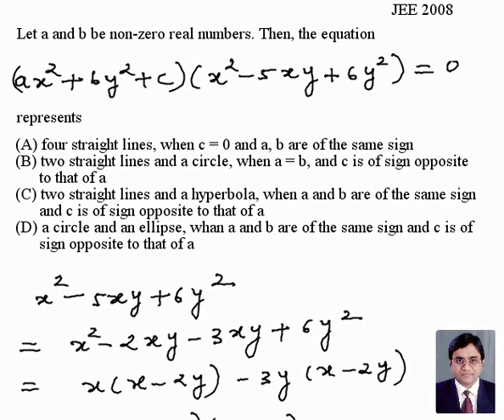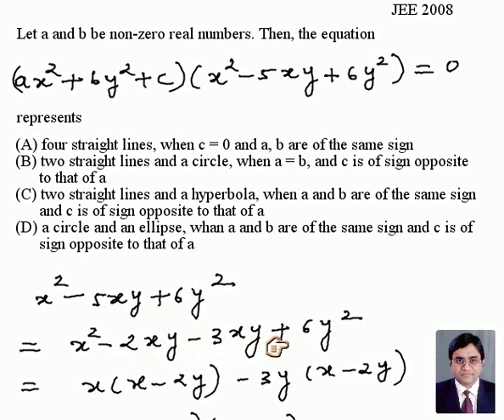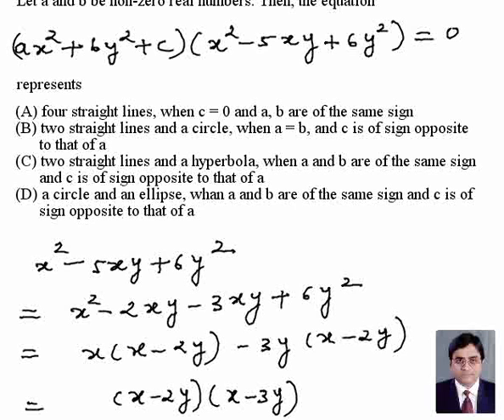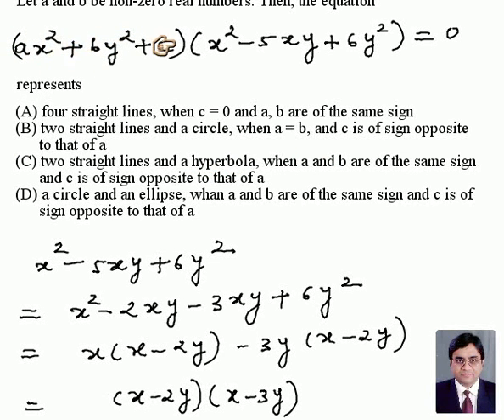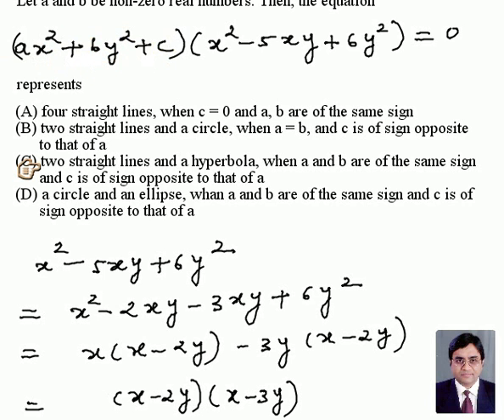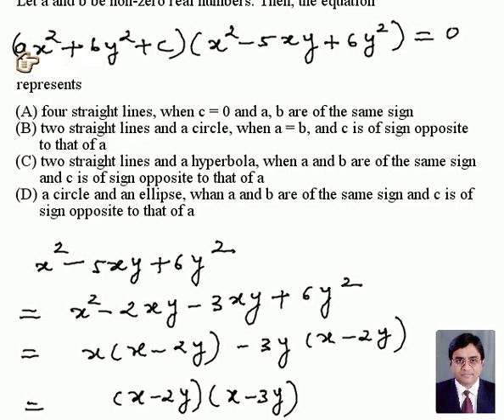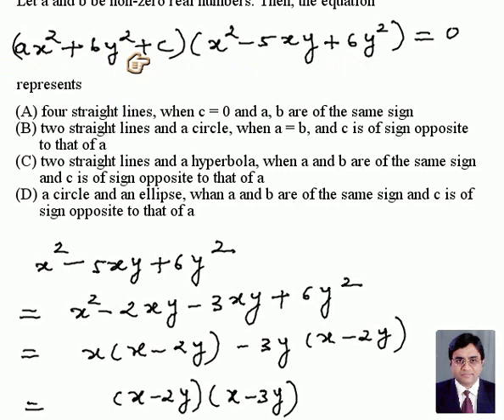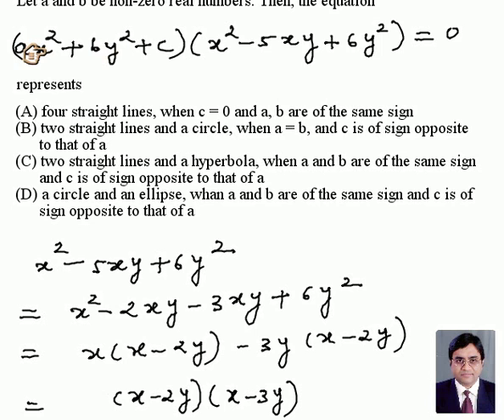IIT JEE 2008 Maths Paper I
Solution to the problem with one option correct based on co-ordinate geometry